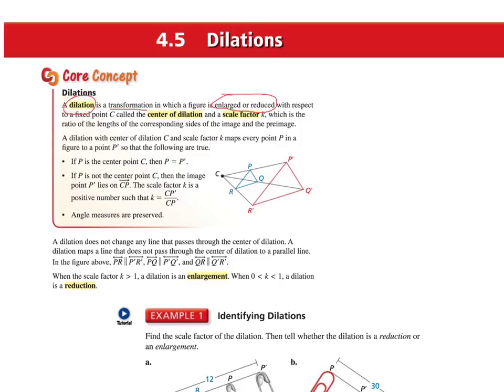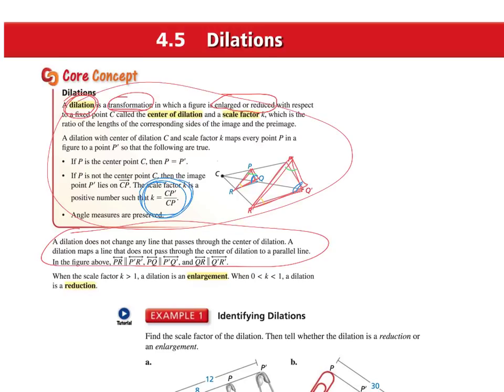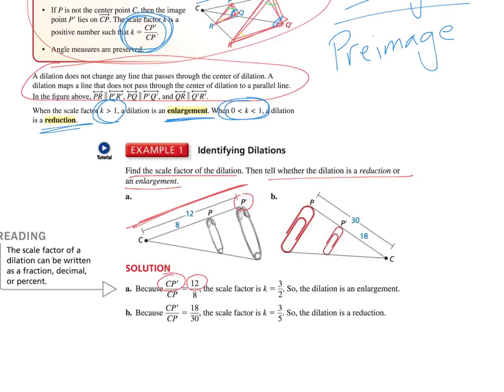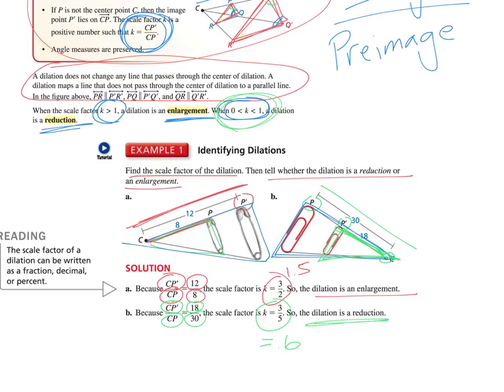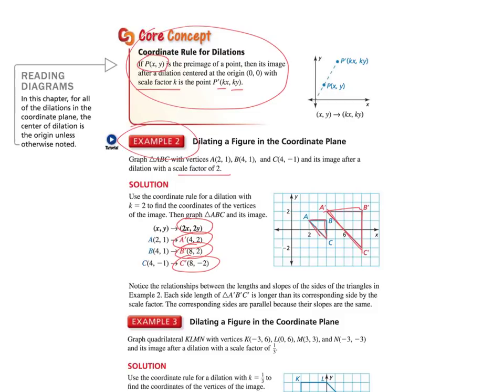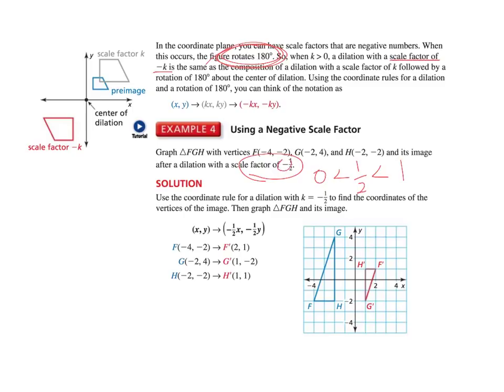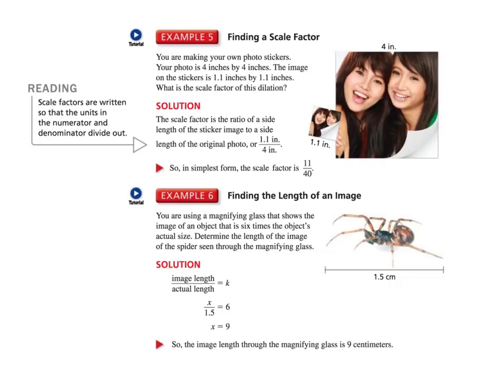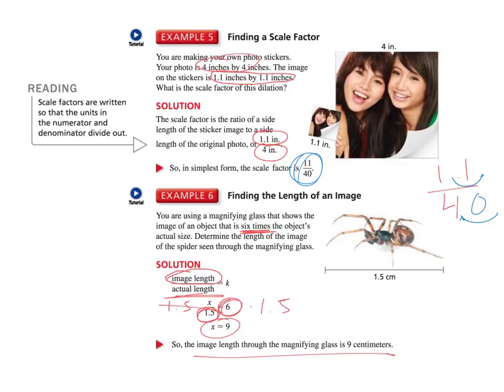Lesson 4.5 - Geometry